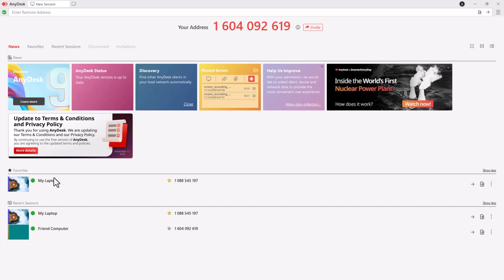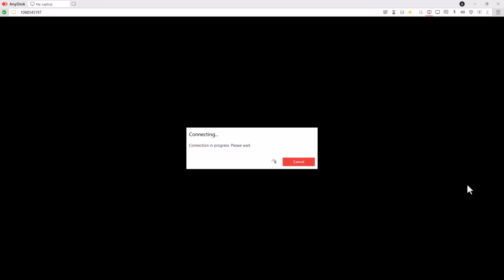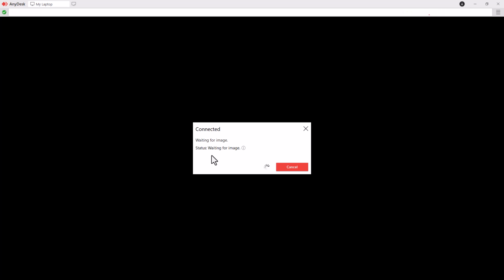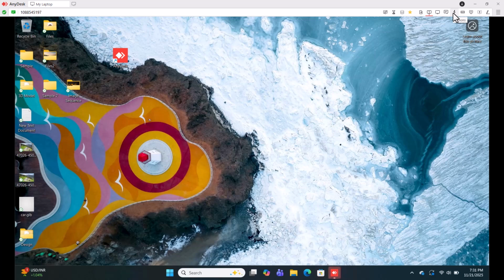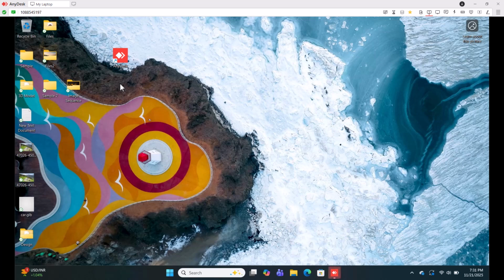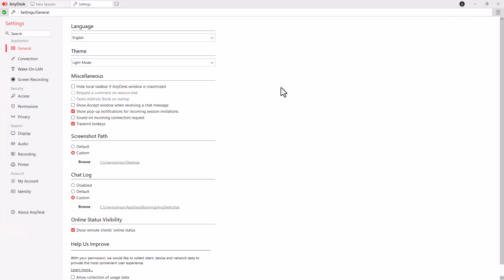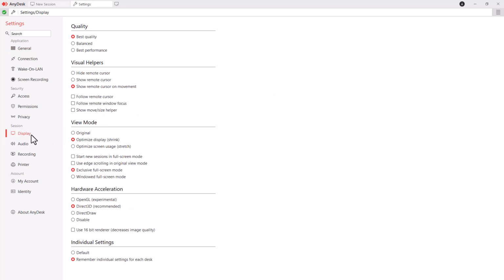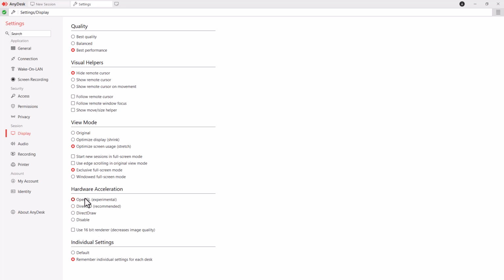AnyDesk - Lesson 36 - Session Display Setting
In this tutorial, we’ll explore Session Display Setting in AnyDesk, one of the most popular remote desktop applications for accessing and controlling computers from anywhere in the world.